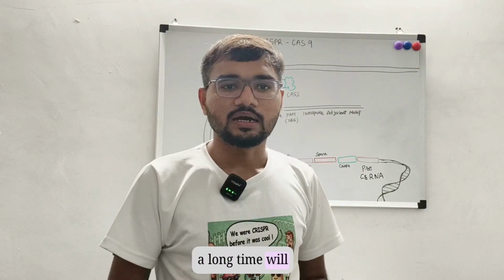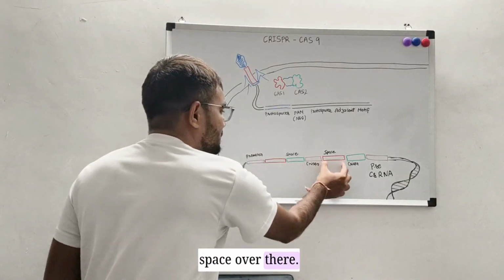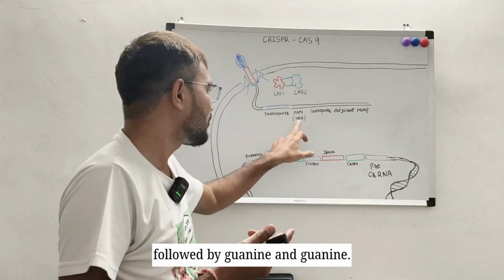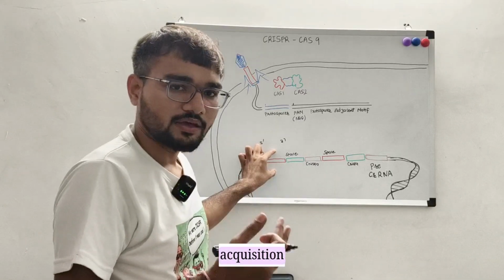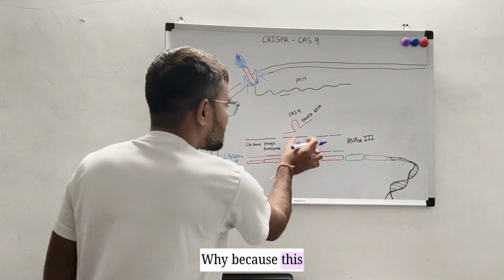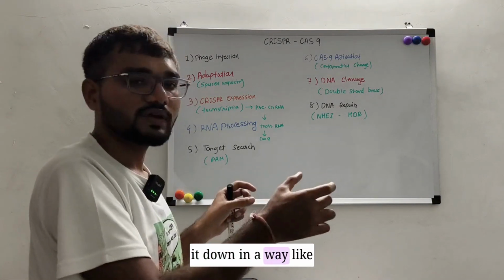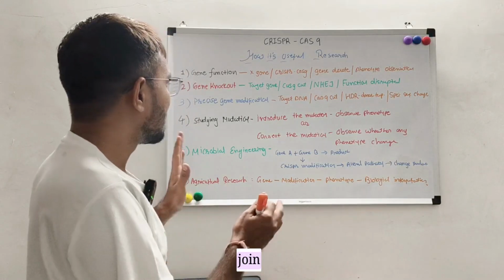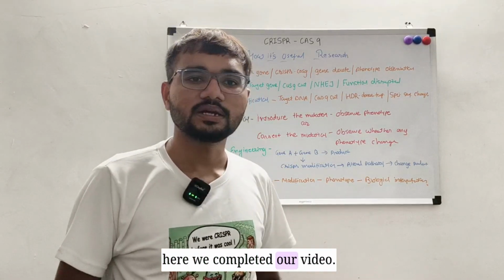CRISPR-Cas9 Mechanism in Bacteria 🧬 | Explained Simply + Research Applications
How do bacteria protect themselves from invading viruses? 🦠
And how did scientists turn this natural bacterial defense system into one of the most powerful tools in modern genetic engineering?

In this video, we break down the CRISPR-Cas9 mechanism step-by-step, from the bacterial immune system to DNA targeting and cleavage — in a simple, visual and research-oriented way.

🔬 In this video, you’ll learn:
• What is CRISPR-Cas9?
• How bacteria acquire viral DNA memory
• crRNA, tracrRNA and Cas9 — what do they do?
• How Cas9 recognizes and cuts target DNA
• What happens after DNA cleavage?
• DNA repair pathways: NHEJ & HDR
• How CRISPR-Cas9 is used in biological research
• Gene editing and functional genomics applications

🧠 Easy way to remember the research workflow:

Gene → Modification → Phenotype → Biological Interpretation

Whether you're an undergraduate student, postgraduate student, PhD scholar, researcher, or biotechnology enthusiast, this video will help you build a clear conceptual understanding of CRISPR-Cas9.

👉 Watch till the end to connect the bacterial defense mechanism with modern gene-editing research.

📚 Learn. Understand. Research.

By Gaurang Makwana | Biotech Guide